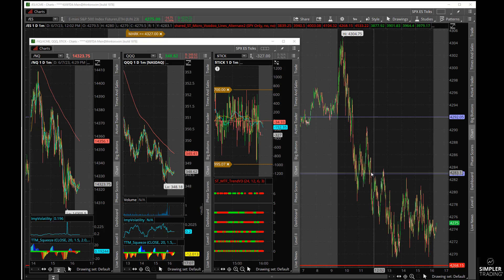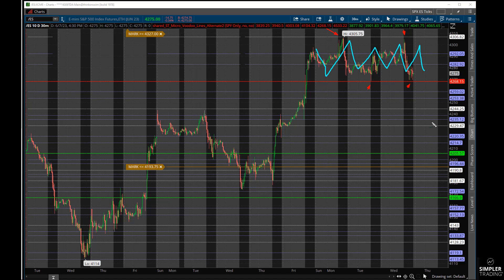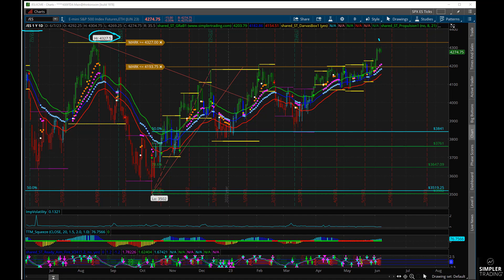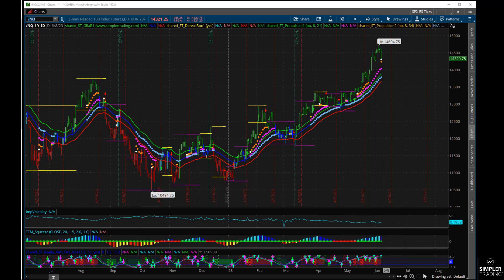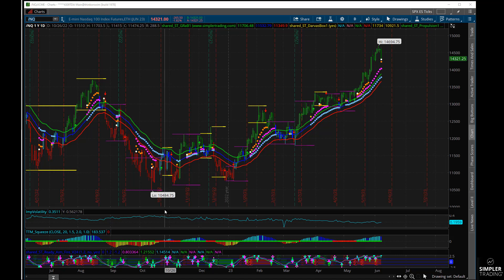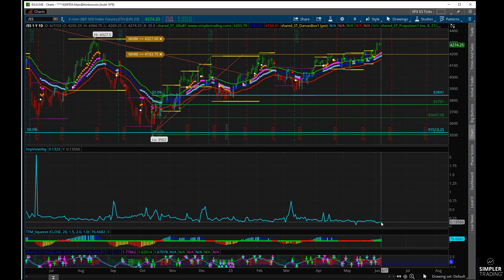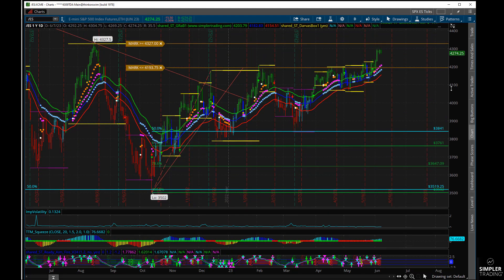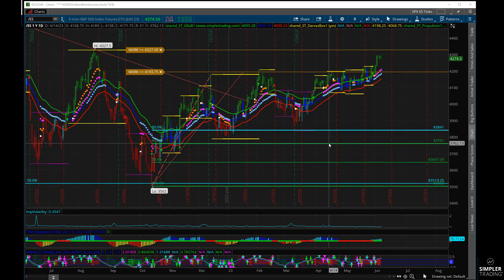Options Trading: New Highs? | Simpler Trading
In this video, we analyze the general upswing in the market accompanied by a decrease in the VIX. The market appears to be in a positive state, experiencing a reasonably widespread rally as we approach the previous year's peak around the 4300 level. The VIX indicates a further upward movement, but considering our current position, we are already stretched. So, what lies ahead for us? Will the events of the upcoming week serve as the catalyst to determine our next direction?